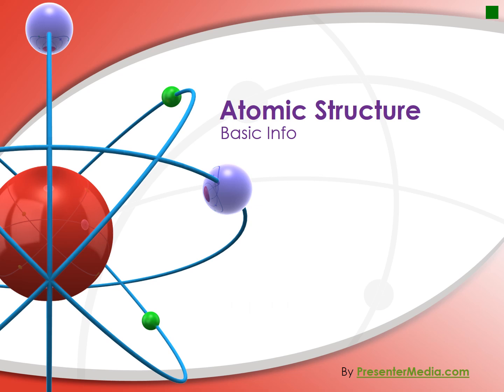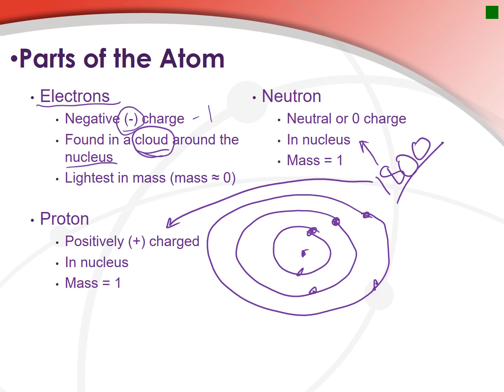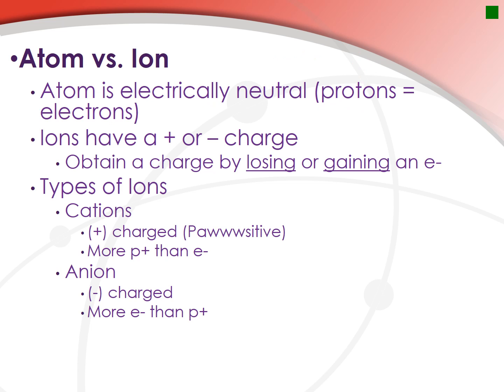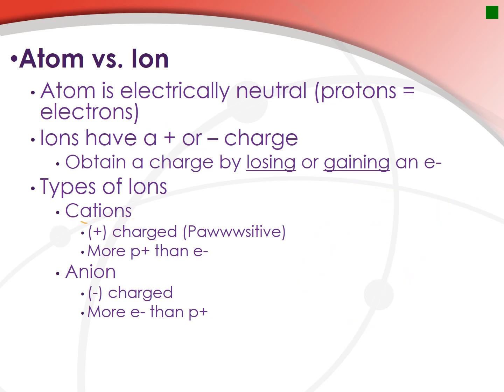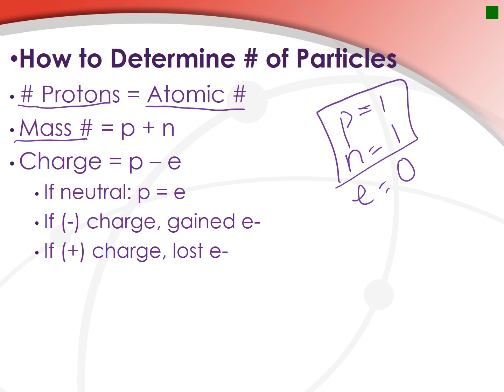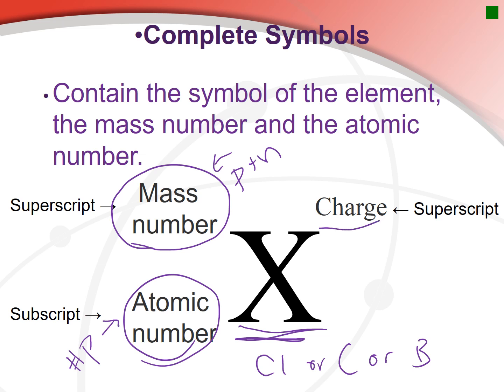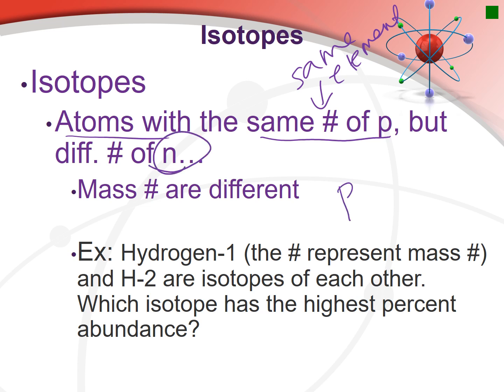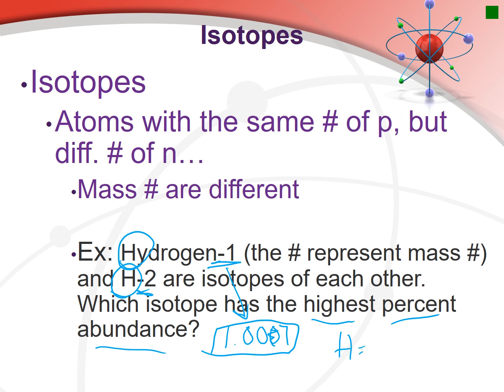Atomic Structure-Basic Info